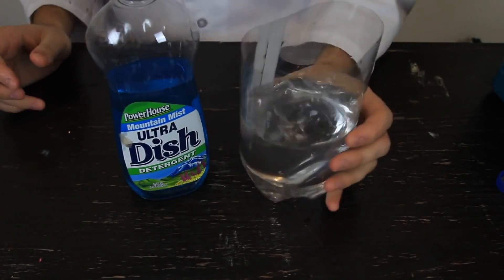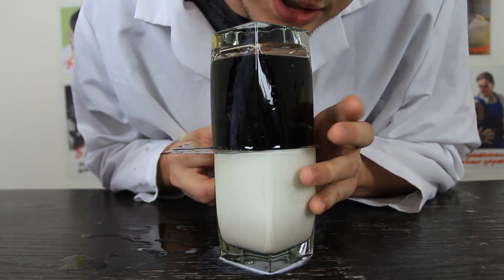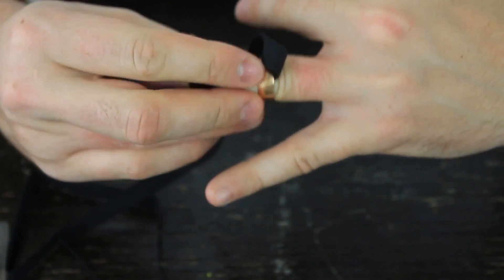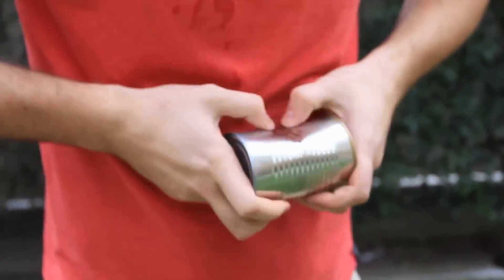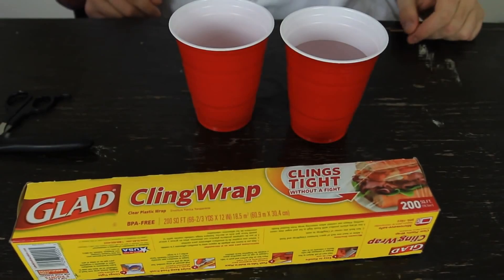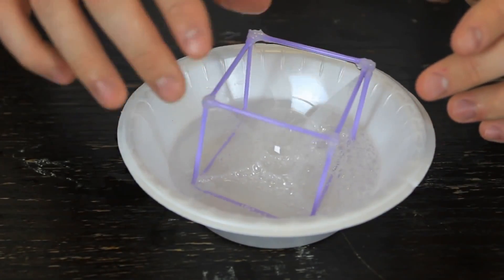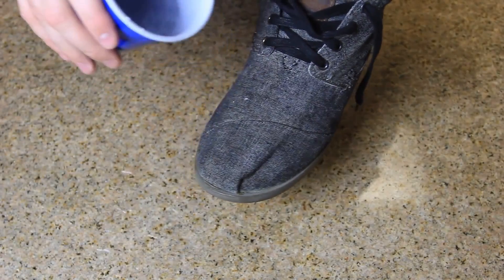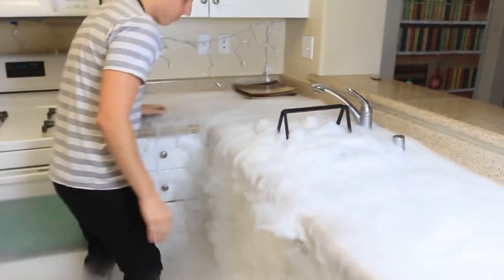Top 10 Science Experiments/Hacks Compilation Of The Month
10 - Kahlua and Milk Bar Trick - Density Experiment

9 - Dry Ice Bubbles - Science Experiments

8 - Mercury (II) Thiocyanate Decomposition - Chemical Reaction

7 - How to Remove a Ring From a Swollen Finger

6 - Dry Ice Smoke Ring Launcher - Science Experiment

5 - How to Open a Can with Your Bare Hands - Zombie Survival Tips #28

4 - Self Freezing Coca Cola

3 - Amazing Bubble Science Experiment

2 - How to Make Your Shoes Waterproof

1 - 2 Pounds of Dry Ice Experiment